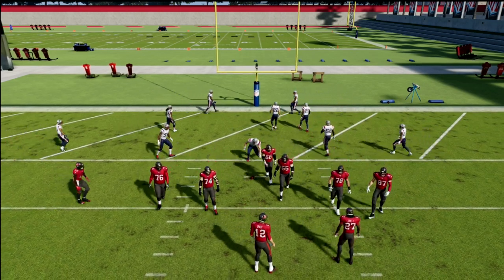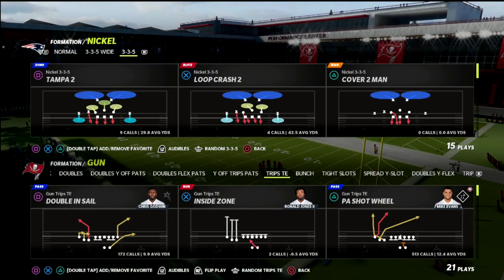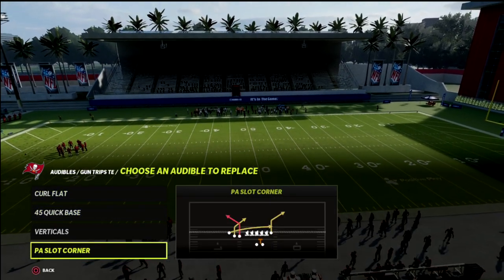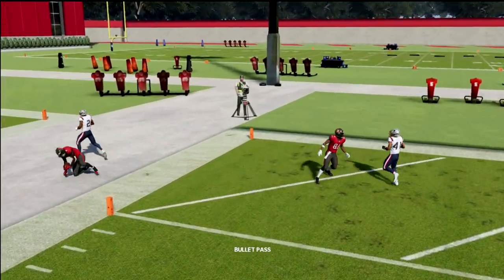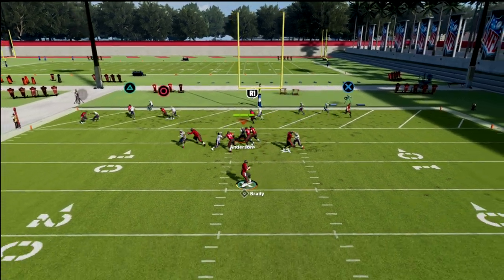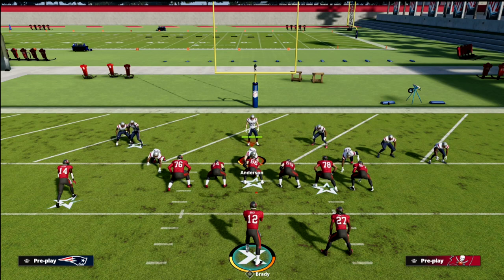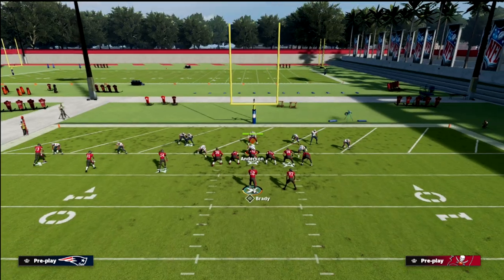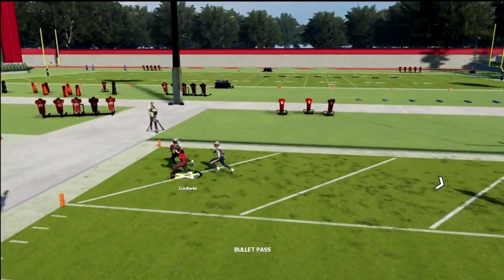The *BEST* 2 Point Conversion Money Play In Madden 22